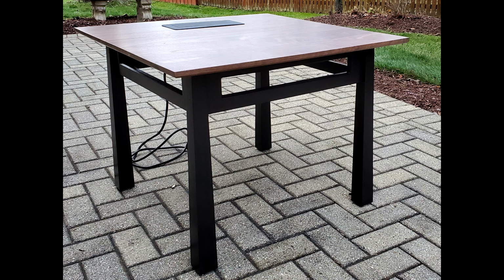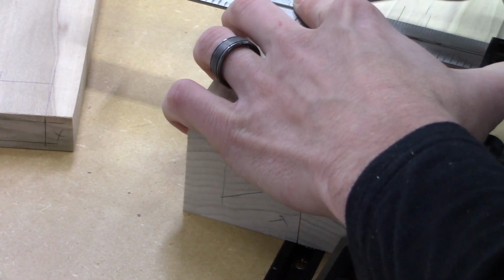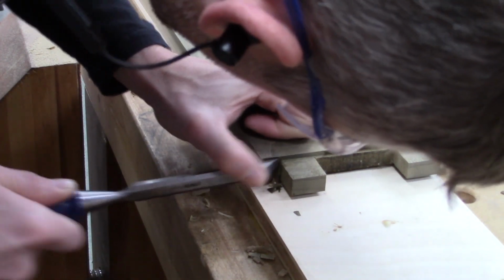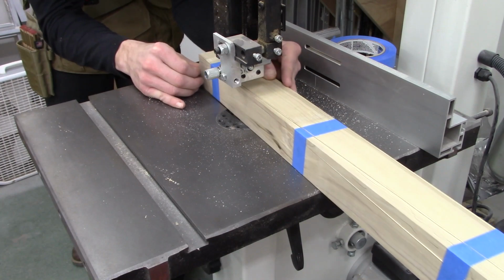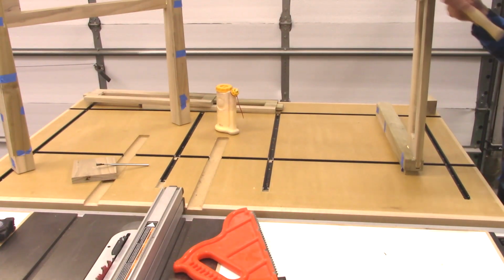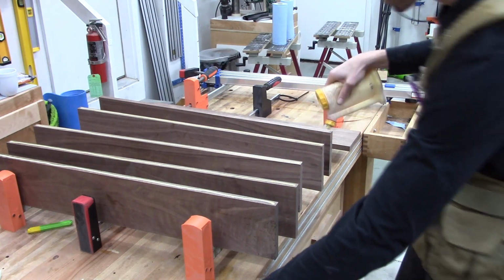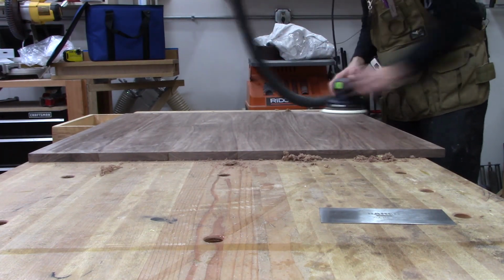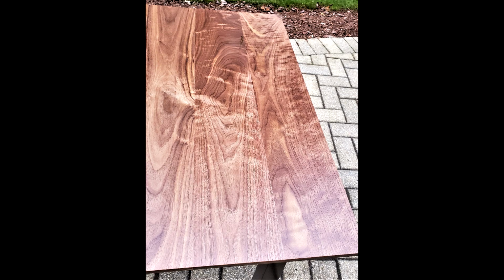Building an End Table with Recessed Outlets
Building and end table to fit in the corner between two couches.  The table features recessed outlets and USB ports for easy charging access. The top is made from poplar and the base is made from painted poplar.  The base has tapered legs and recesses that mimic drawers.  The table is 30 inches wide and deep and 23 inches tall.